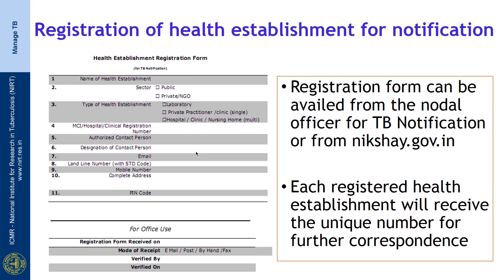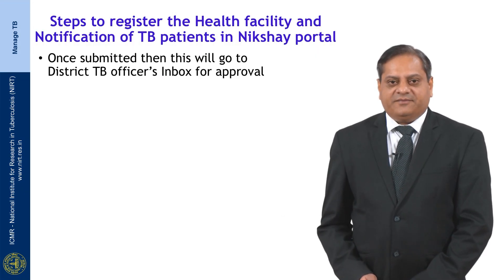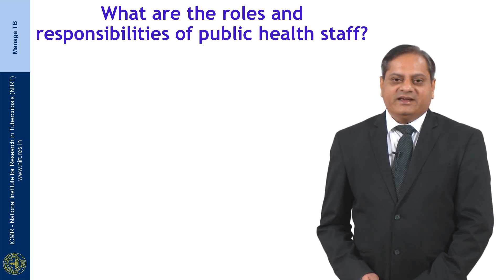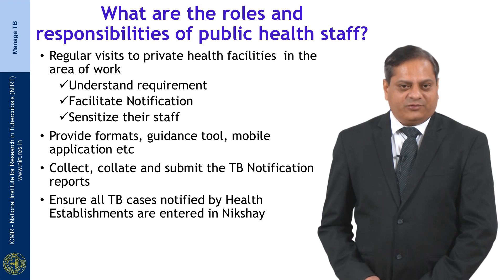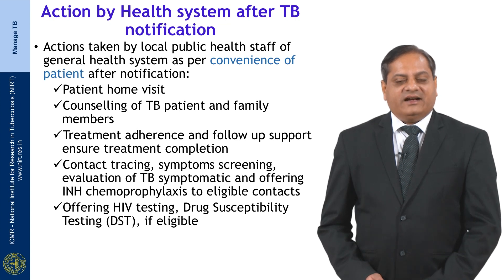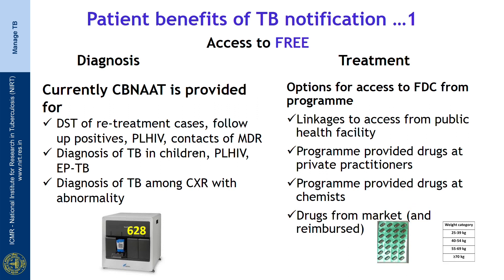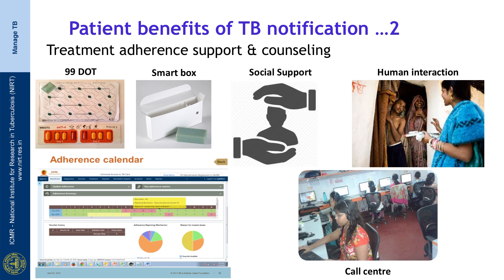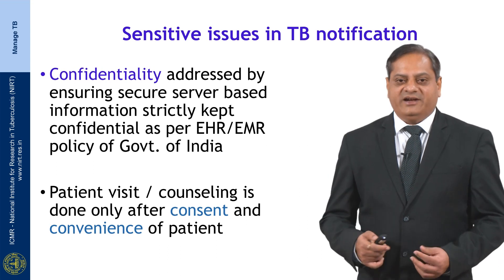71 Tuberculosis notification Session 02